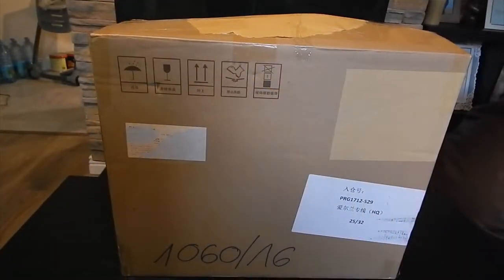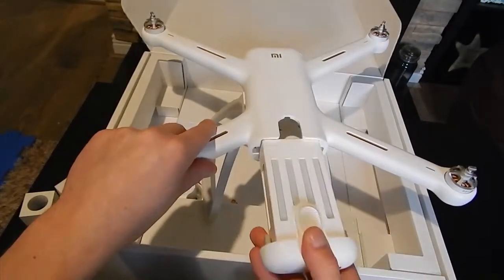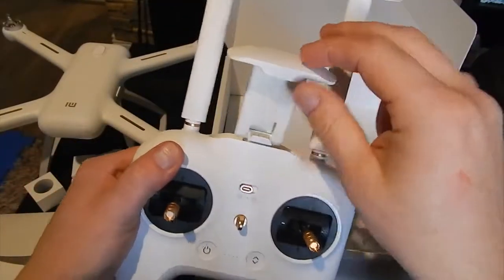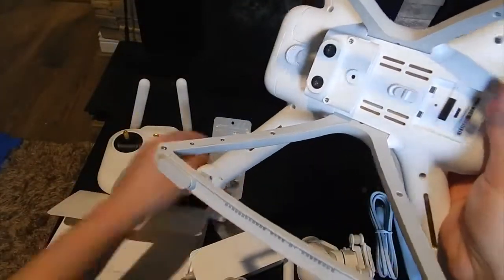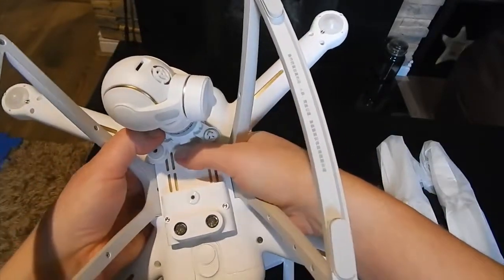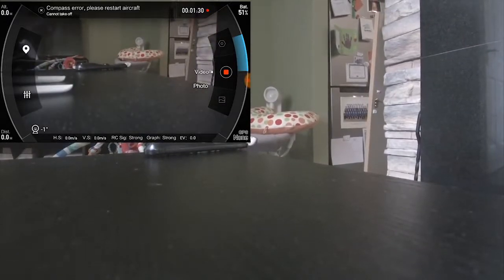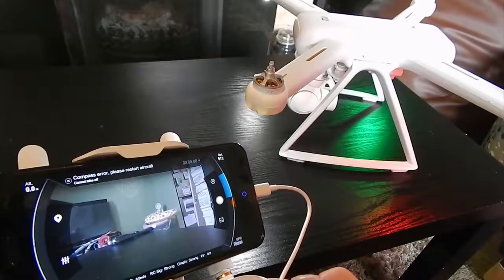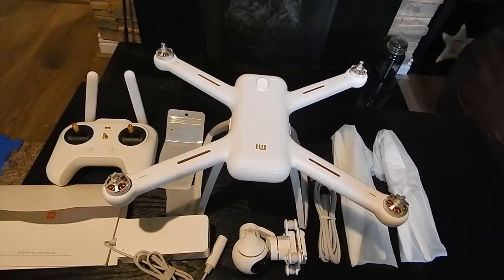XIAOMI Mi Drone 4K Unboxing and Full Review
Buy XIAOMI Mi Drone 4K Unboxing and Review :

Description :

1. HD CAM: Equipped with HD 4K camera supports max to 3840 x 2160p / 30fps video recording

2. Real-time Transmission: The built-in phone holder of the transmitter facilitates WiFi FPV function. Also the max to 3km superior long control distance ensures the good performance.

4. Surrounded Flight: Pick what you wanna record or photography 360 degrees and let your Mi 4K Drone surround it

5. Route Planning: Plan and preset your flight line and get yourself a more smooth / high quality work of art.

ew arrival Mi Drone quadcopter provide more cost-efficient of aerial photography drone

Features:

Motor Type: Brushless Motor
Model: Mi Drone 4K
Channel Number: 4ch
Radio System: 2.4G
Mode: Mode 2 (Left Hand Throttle)
Radio Mode: Mode 2 (Left-hand Throttle)
Model Power: Built-in rechargeable battery
Material: Carbon Fiber,Electronic Components,PC
Kit Types: RTF
Level: Advanced Level

Built-in Camera: With 4K HD Camera
IOS & Android System Control: Android,IOS
Remote Control: 2.4GHz Wireless Remote Control
Remote Control Distance(Meters): 1000
Built-in Gyro: 6 Axis Gyro
Video Resolution: 4K

Flight time(Minutes): 20
Charging Time(Minutes):  3.5
Battery For Quadcopter: 17.4V 5100mAh
Battery For Transmiter-

1. Holy Stone HS110D Drone for Beginners
2. DJI Mavic 2 Pro
3. Holy Stone HS100G Drone with 1080p FHD Camera 5G FPV Live Video and GPS Return Home Function
4. Potensic GPS FPV RC Drone, D80 with 1080P Camera Live Video and GPS Return Home
5. DJI Mavic Air Quadcopter with Remote Controller
6. Holy Stone HS100 Drone with 1080p HD Camera FPV Live Video RC Quadcopter
7. Tello Drone Quadcopter Elite Combo with 3 Batteries
8. HOBBYTIGER H301S Ranger Drone with Camera Live Video and GPS Return Home
9. DJI Spark with Remote Control Combo
10. Potensic Dual GPS FPV RC Drone, 1080P Camera Live Video and GPS Return Home Quadcopter

1. Drones FPV with HD Camera Live Video
2. DJI Spark Portable Mini Drone Quadcopter
3. ARRIS C250 V2 250mm RC Quadcopter FPV Racing Drone
4. ARRIS X220 220mm RTF with Radiolink AT9S Transmitter + Flycolor
5. DJI Spark, Mini Drone

1. Drone with Camera, Potensic RC Quadcopter 720P HD Live Video 5.8Ghz
2. Drones with Camera and GPS – B2C Specter MJX Bugs 2 Drone Quadcopter
3. XFUNY MJX B5W Bugs 5W RC Quadcopter 1080P 5G WiFi Camera Live Video 2.4GHz Remote Control
4. ElementDigital Drone with Camera MJX Bugs B3H 2.4G 6-Axis Gyro App Operation FPV Drone
5. Hubsan H501S X4 BRUSHELESS FPV Quadcopter Drone 1080p Camera GPS Automatic Return